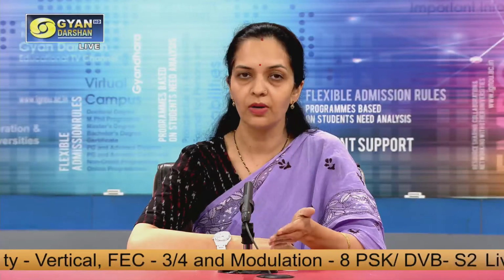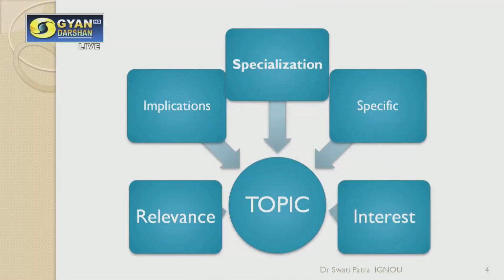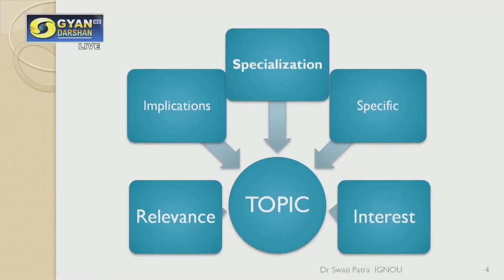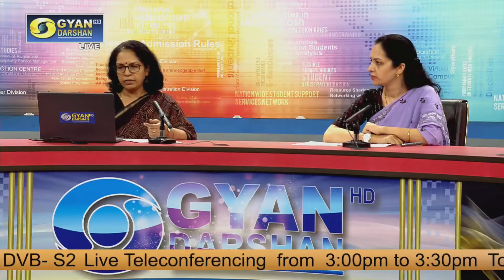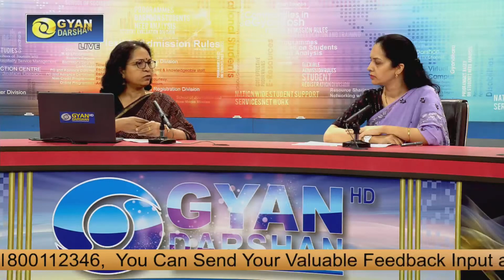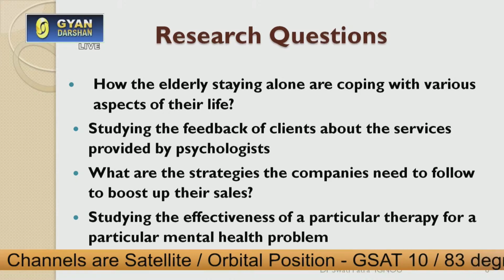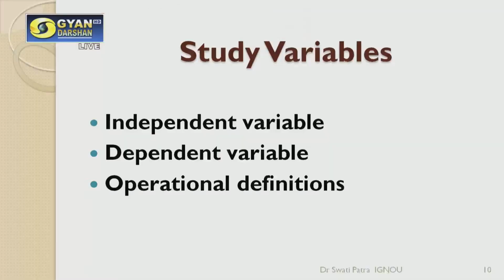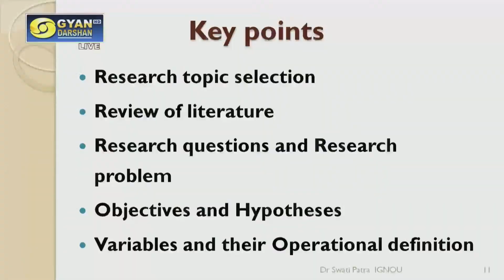Selection of Research Topic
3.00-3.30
Experts: Prof. Swati Patra & Prof. Ritu Sharma
School: School of Social Sciences (SOSS)
Programme: MA in Psychology (MAPC)
Course Codes: MPCE 016/026/036
Topic: Selection of Research Topic